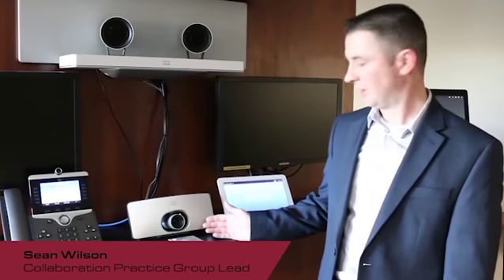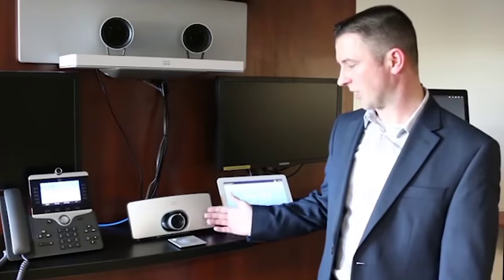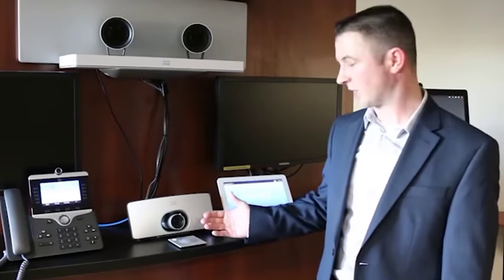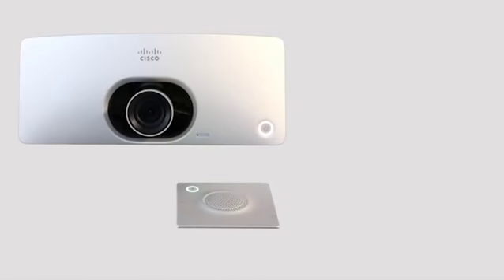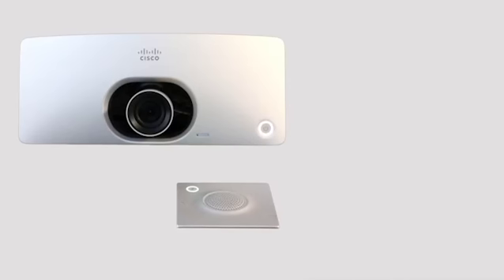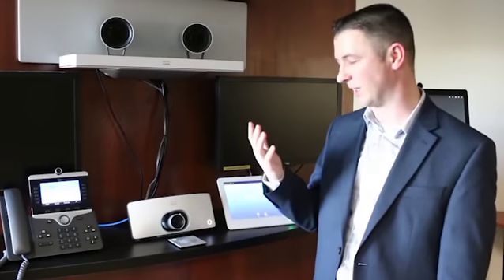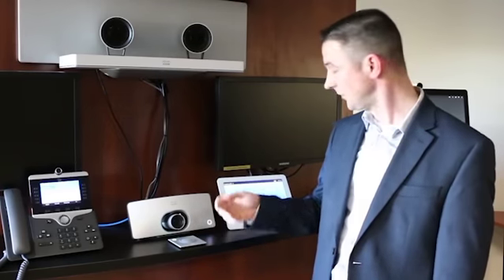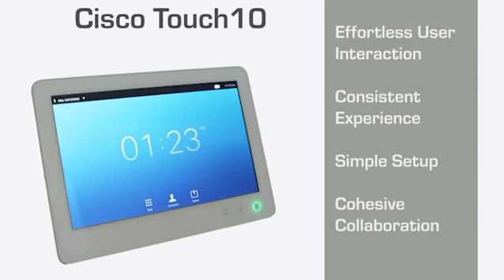Cisco SX10 | Telepresence | Collaboration Solutions by SMP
Sean Wilson presents a quick overview of the Cisco SX10 Quick Set.

Cisco SX10 Quick Set is an affordable, all-in-one unit that combines with any flat panel display to enable videoconferencing. Perfect for small- to medium-sized businesses adding telepresence or to video-enable collaboration spaces throughout an enterprise.